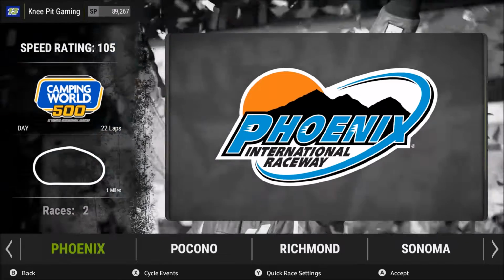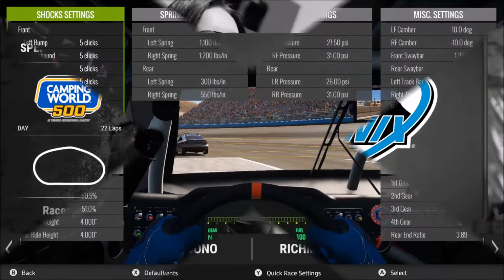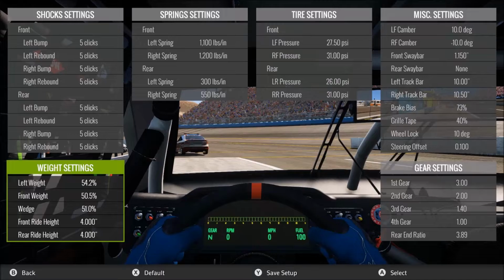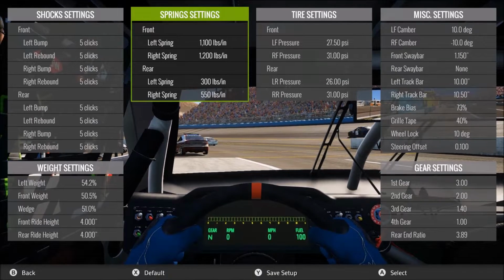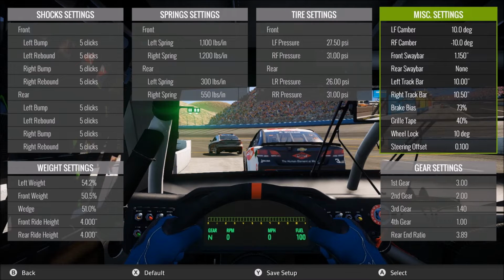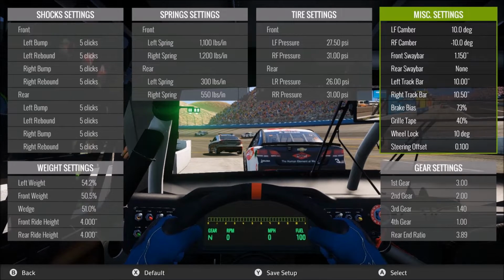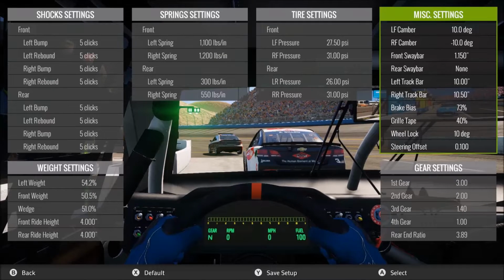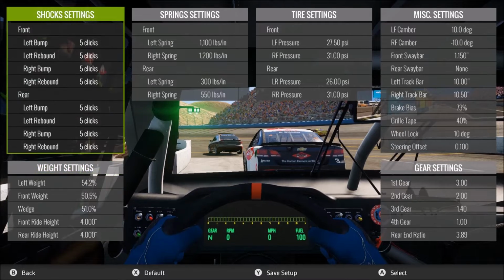Nascar Heat 2 Setups - Phoenix Setup and Gameplay (Trucks, Xfinity, Cup)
We talk about the setup and approach to Phoenix in each eligible series (Trucks, Xfinity, and Cup) and end the video with a short race against the maximum difficulty AI.